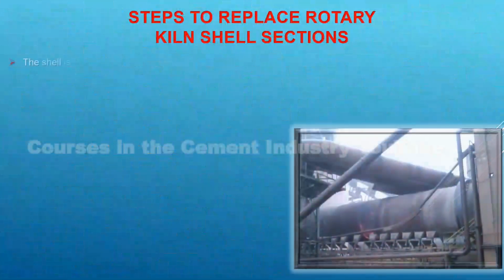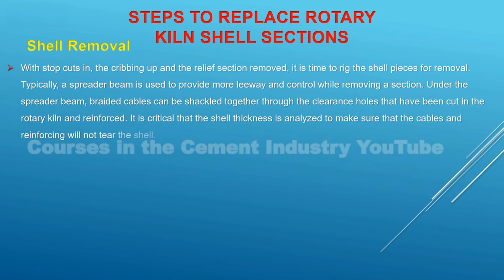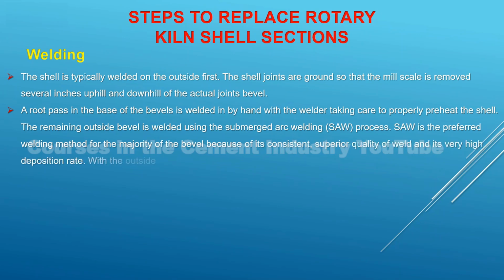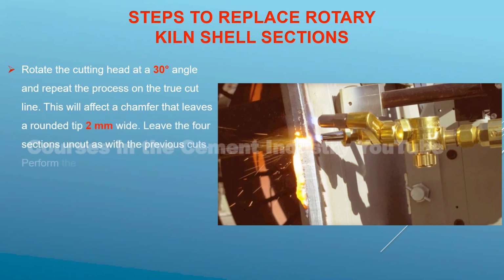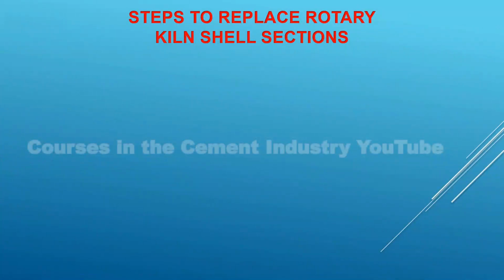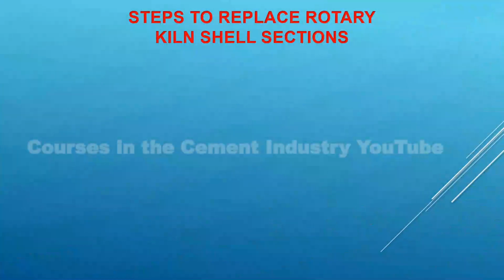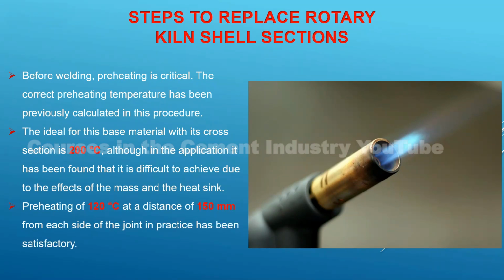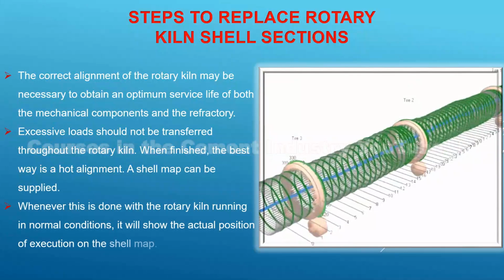Steps to replace Rotary Kiln Shell Sections at Cement Industry